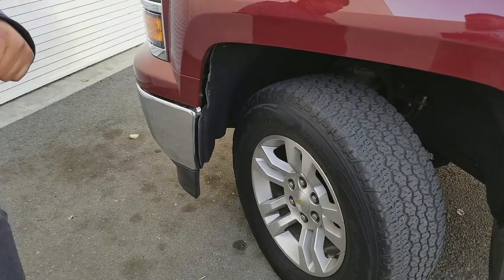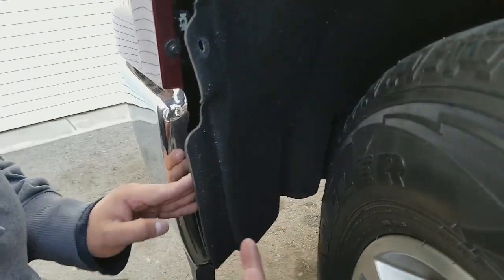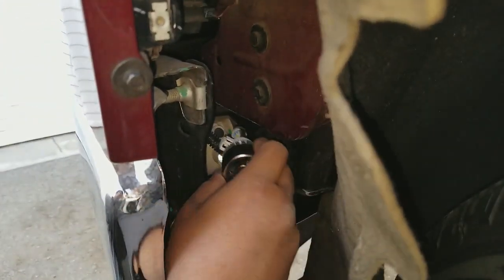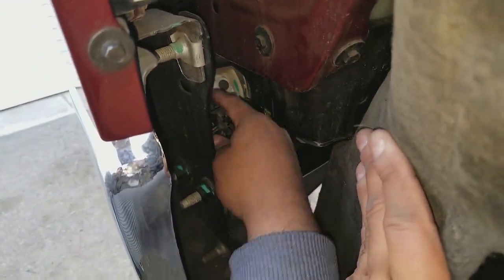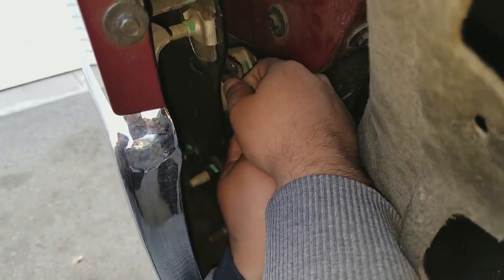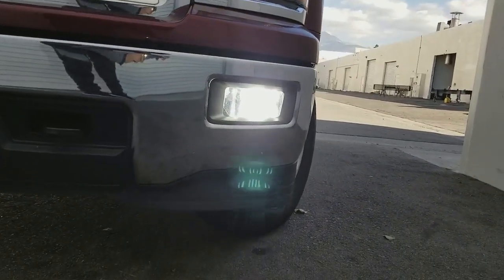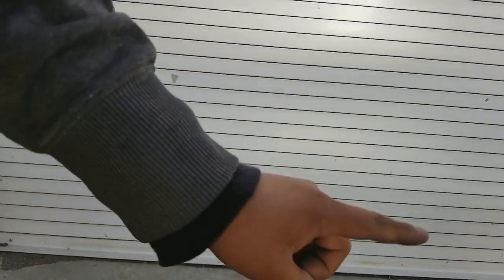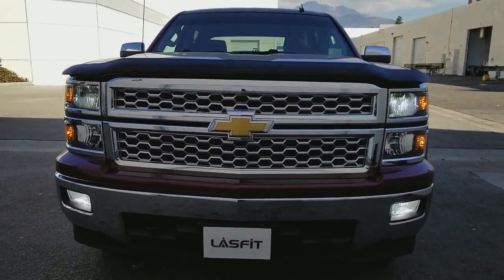How to Replace Fog Lights In a 2015 Chevy Silverado with LASFIT 5202 LED Bulbs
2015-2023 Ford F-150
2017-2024 Ford F-250 F-350 F-450 F-550
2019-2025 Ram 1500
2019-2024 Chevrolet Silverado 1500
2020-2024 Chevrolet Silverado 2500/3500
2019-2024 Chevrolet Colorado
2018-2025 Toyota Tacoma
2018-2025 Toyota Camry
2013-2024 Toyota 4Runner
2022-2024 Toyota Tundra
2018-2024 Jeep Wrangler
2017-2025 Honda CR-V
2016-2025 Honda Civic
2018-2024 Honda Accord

This video will teach you how to install Lasfit LC6 5202 bulbs into the fog lights of a 2015 Chevy Silverado.

2235 E 4TH ST STE F, ONTARIO, CA, 91764